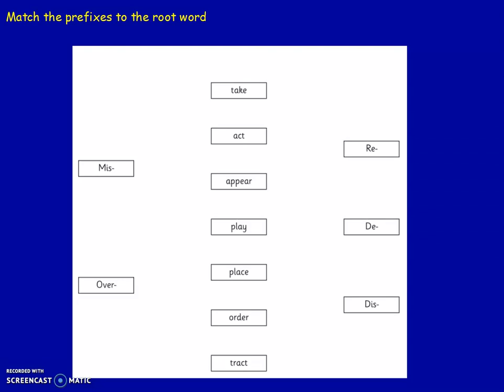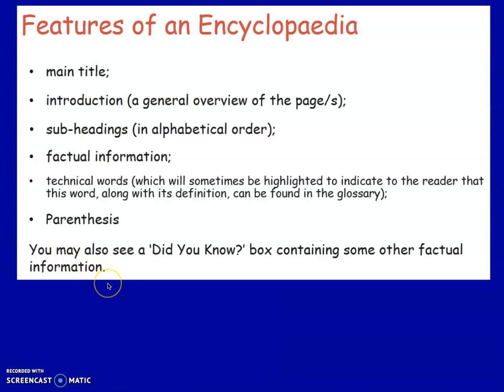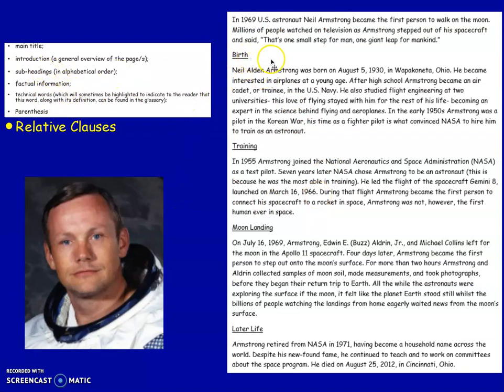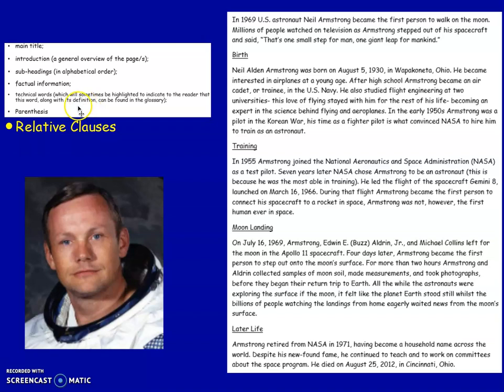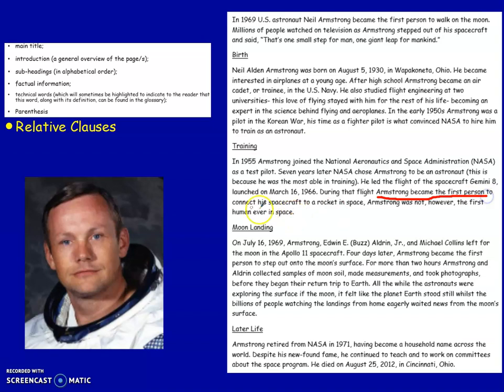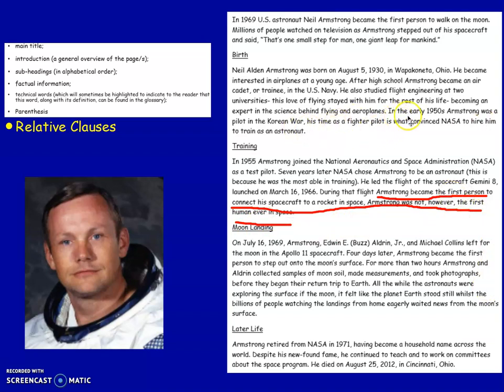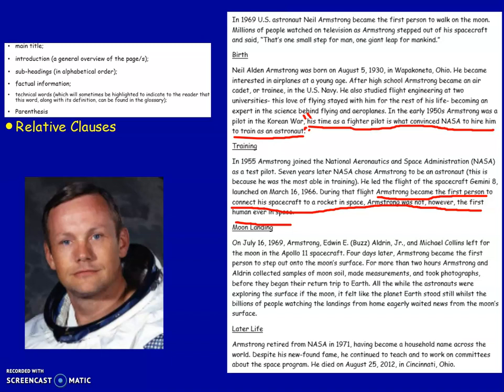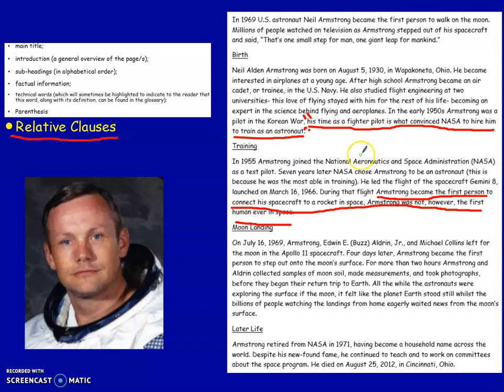Encyclopaedia Lesson 2